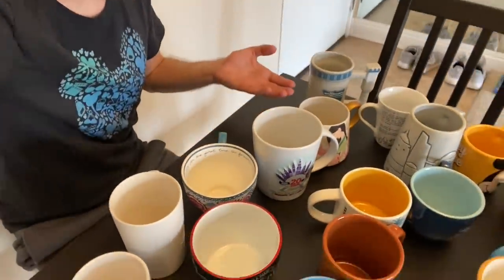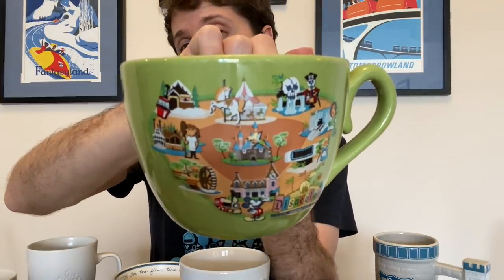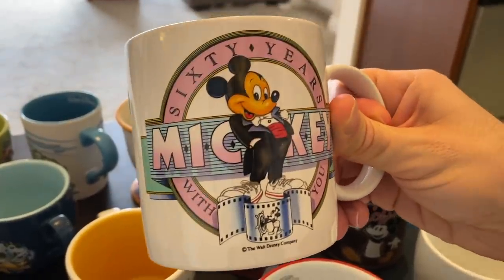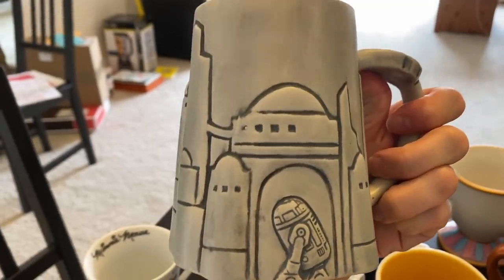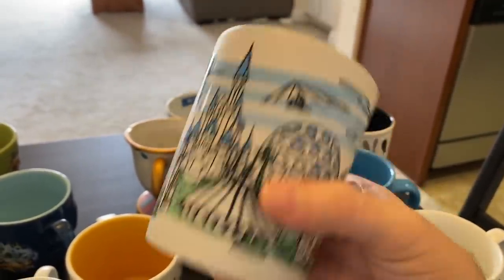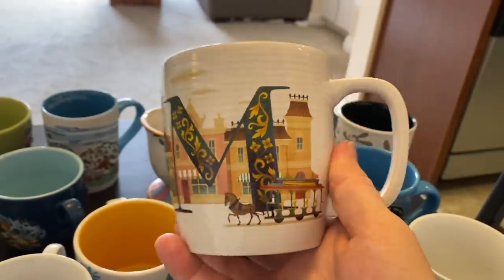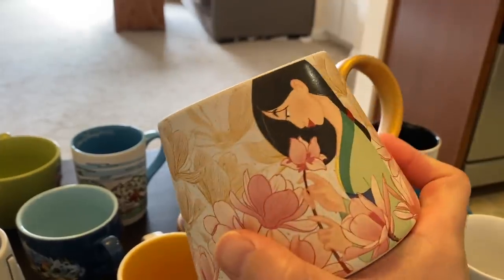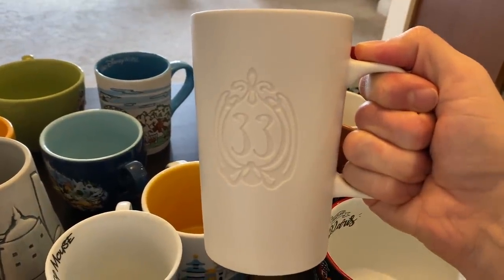My Disney Mug Collection!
My Disney Mug Collection! I think we can all relate to being Disney mug obsessed. Today, I show you my collection!

Maxwell Glick has been creating magic on the Internet for years! His channel “mrcheezypop” is a family friendly destination where he takes you on magical adventures in happiness. From tips and tricks at Disney Theme Parks, to trying the latest food and drink all over the world, to sharing his own life in Los Angeles, Max brings a much needed dose of positivity to viewers. He’s also an award winning actor and voice actor starring in the Emmy Award winning The Lizzie Bennet Diaries, appearing on numerous TV shows such as The Office, Castle, The Mentalist, and Timeless, has recorded voice work for major companies like Nickelodeon and Hasbro, Marvel, LEGO, and has recorded over 100 audiobooks, winning multiple awards for his work.

FANMAIL:
Maxwell Glick
1158 26th St.